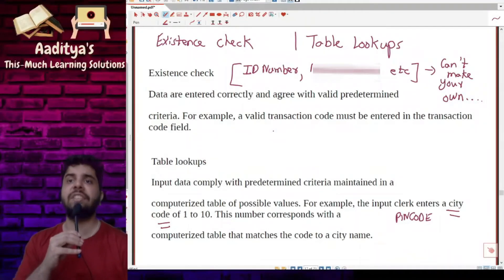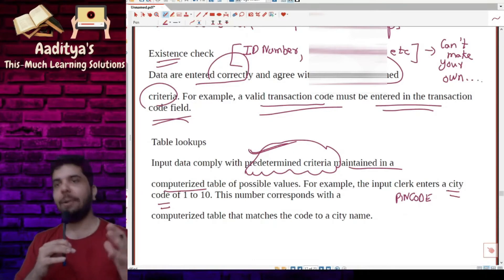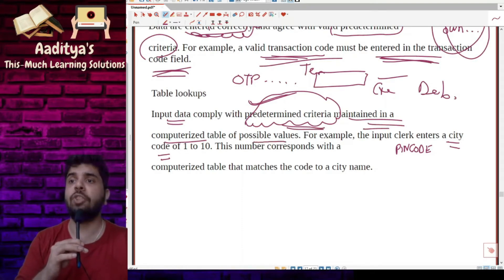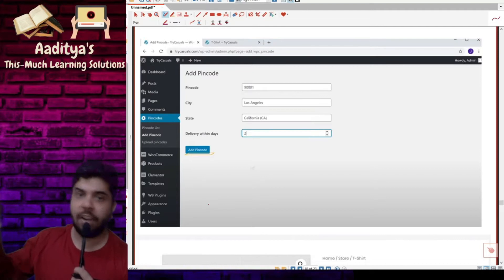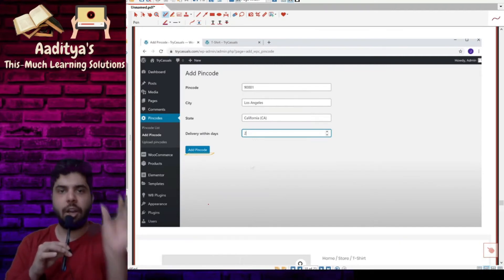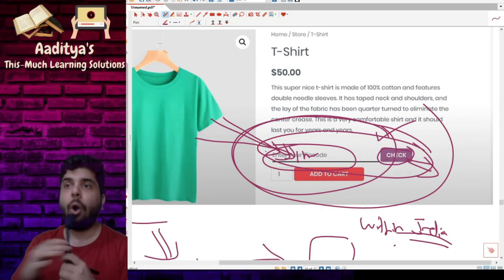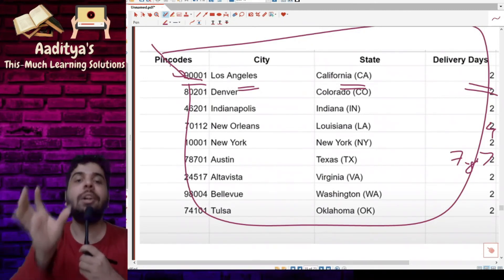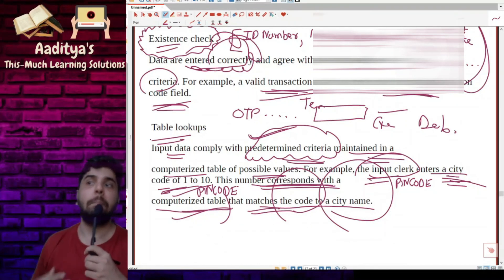CISA Domain 3 - Table Lookups